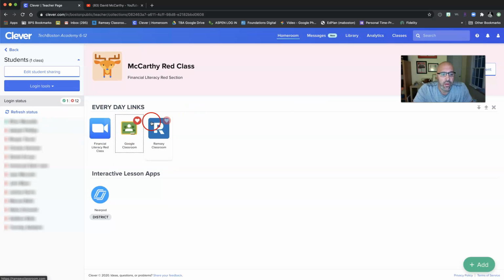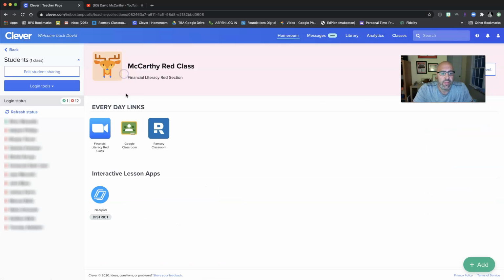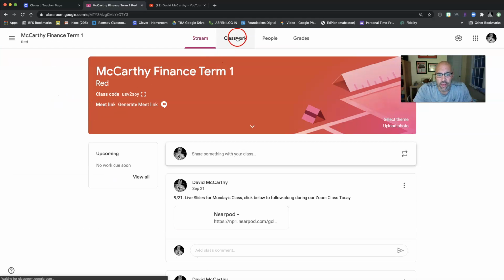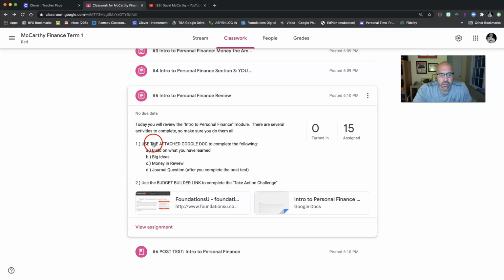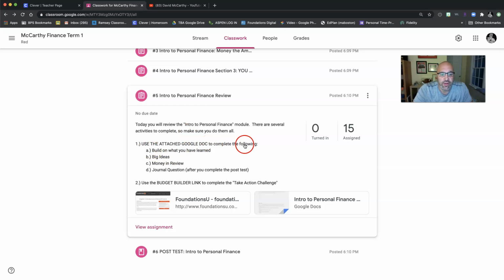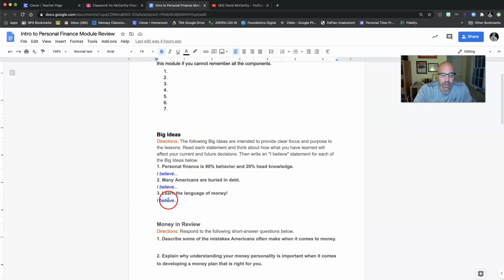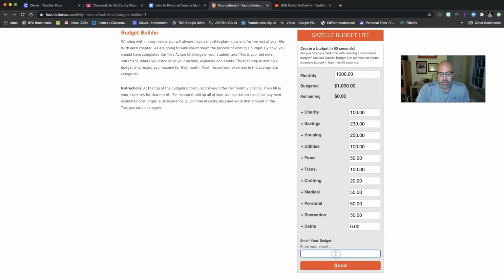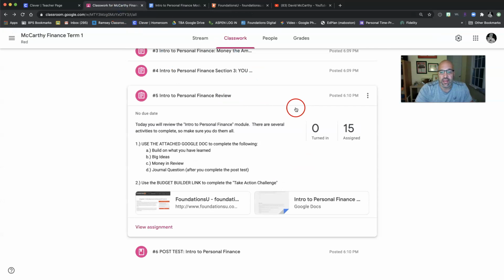Intro to Personal Finance Review TUTORIAL